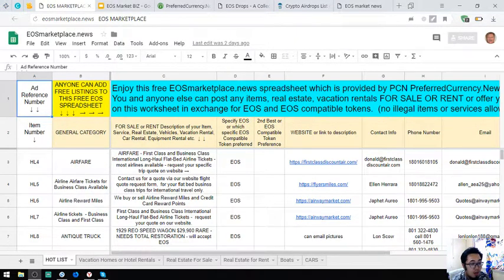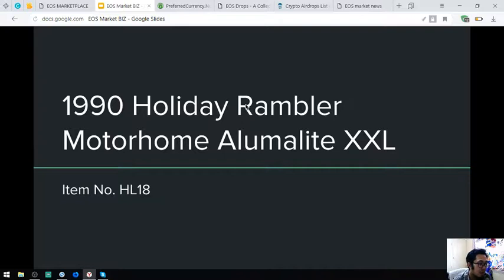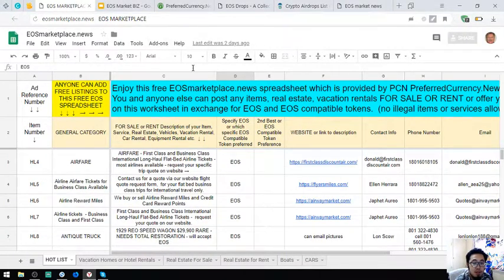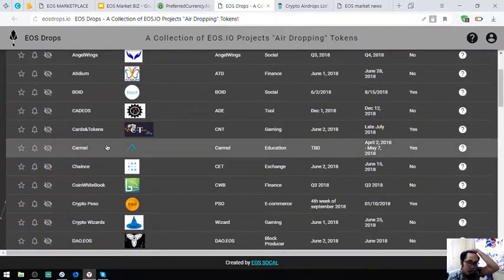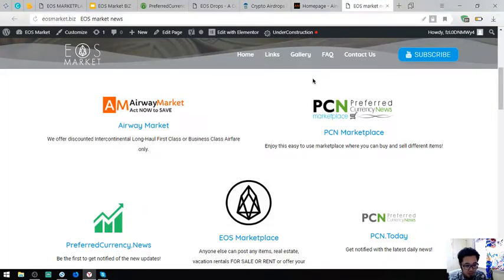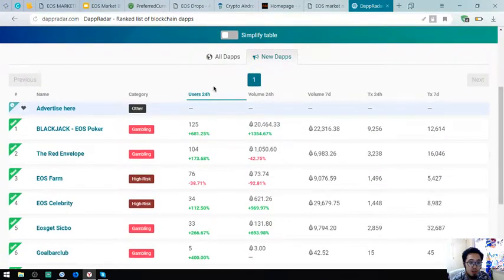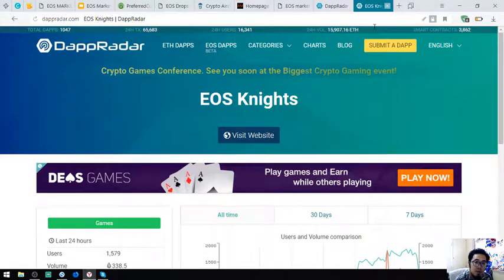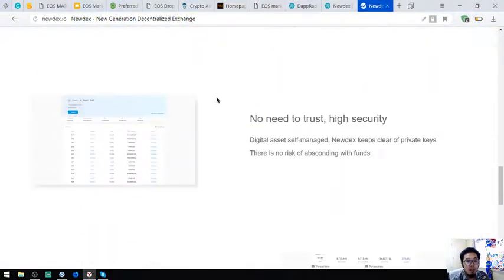Links for EOS holders!